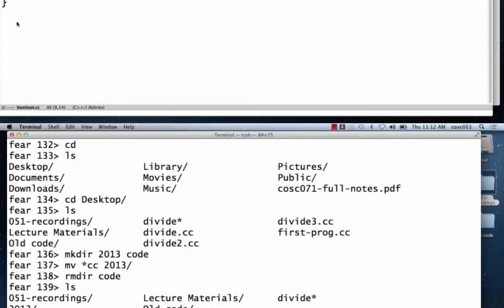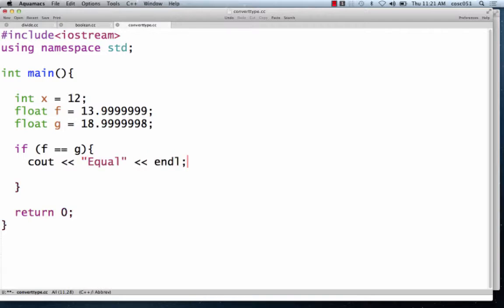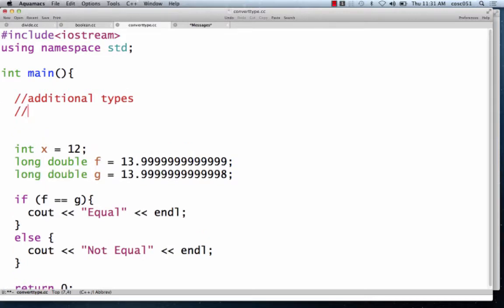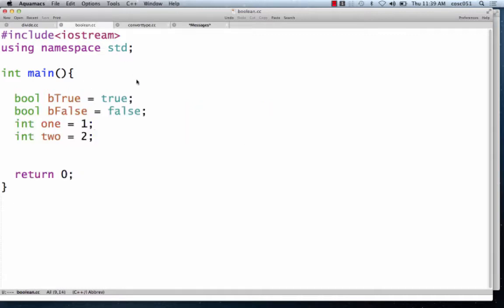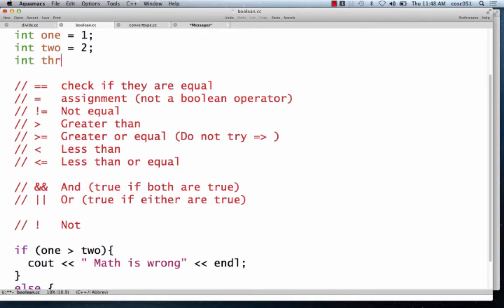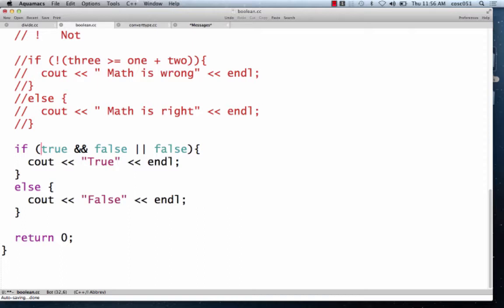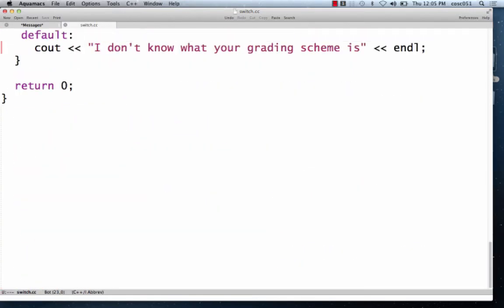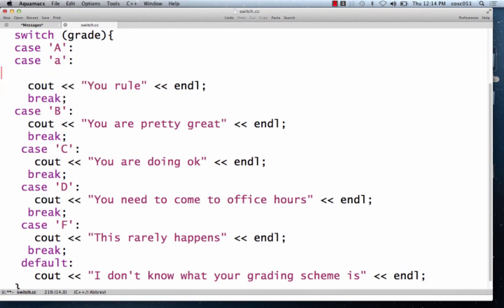COSC-051 September 19, 2013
Floating point numbers, rounding errors, boolean operators, switch statements